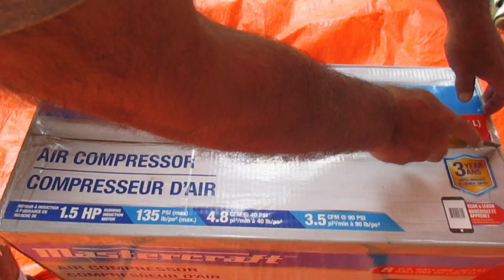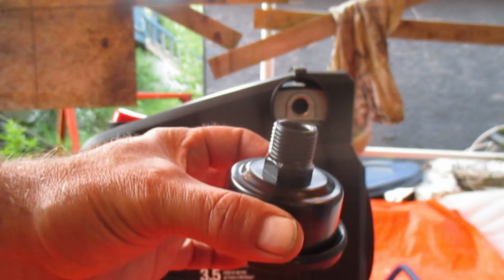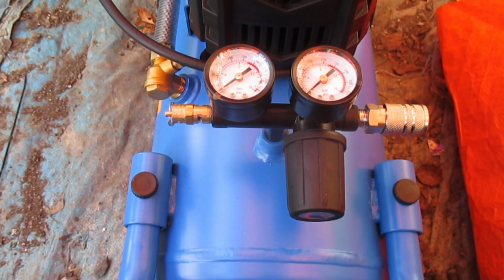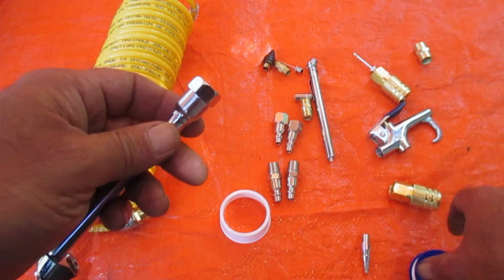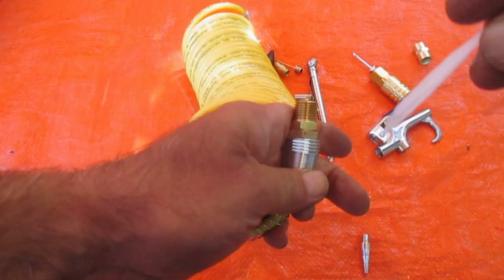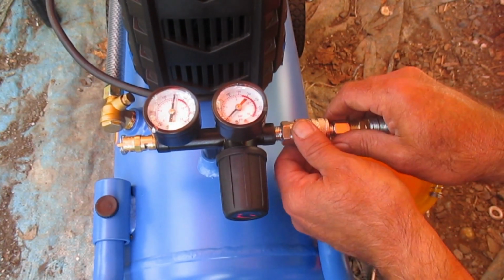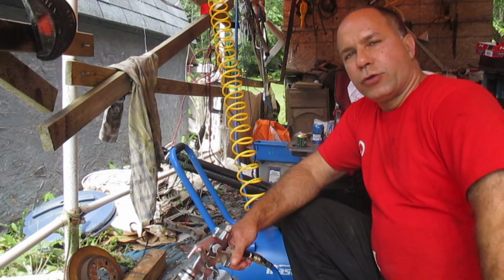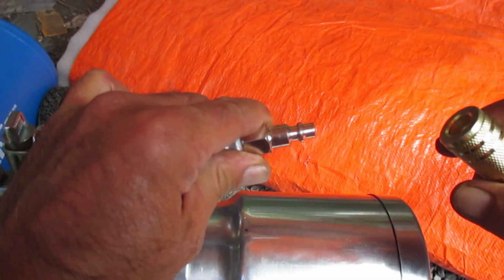How to use an air compressor and connect tools to it . An 8 gallon air compressor in this video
I unbox a Mastercraft 8 gallon air compressor and assemble it. Then I show how to connect a tool to the compressor ; and how to regulate the air pressure to the tool.